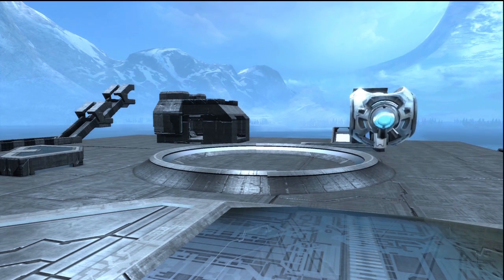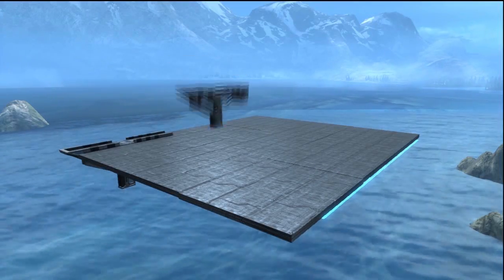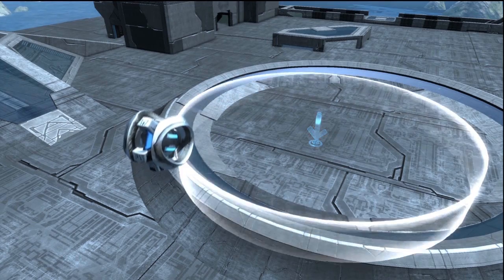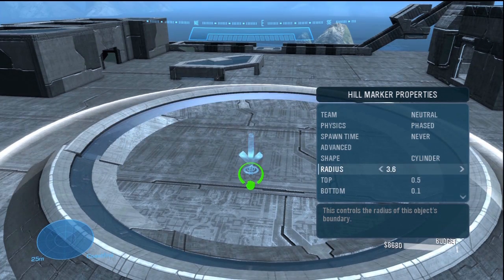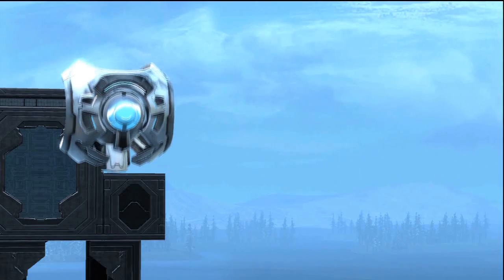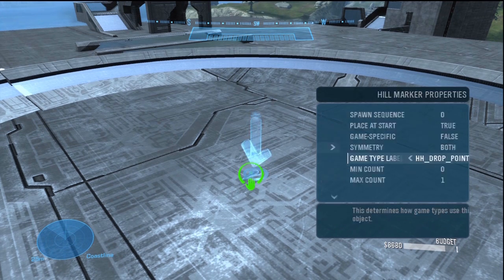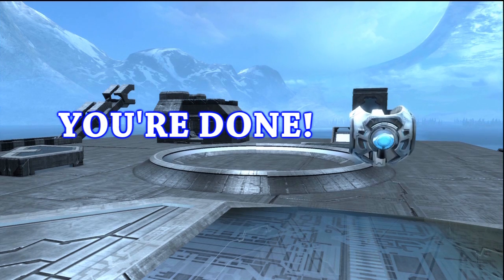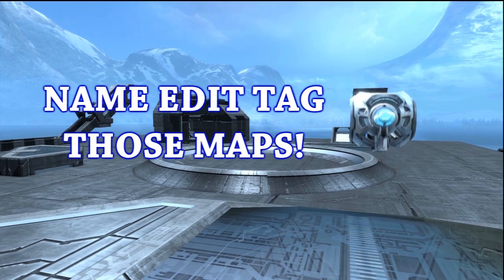Forge 101 - HeadHunter (Halo Reach)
Forge 101 is the series where we show you the different aspects of Forge and how to get your maps ready for publishing. In essence, we show you how to set up your maps for each gametype, as well as tools and strategies used by top forgers in the Halo community.

Episode Five: HeadHunter
Audio Credits: Bungie - Halo 3 OST "The Ark/Farthest Outpost"